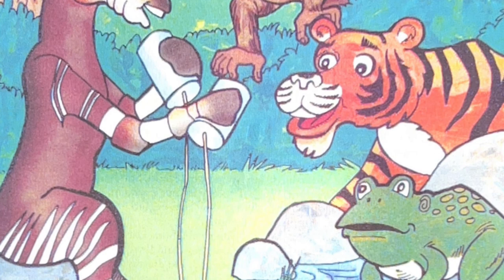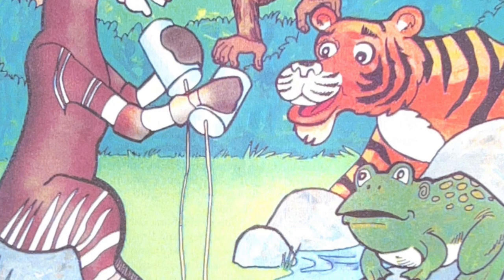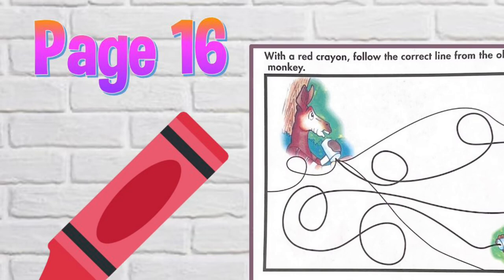Obie Okapi story -ABCs for English Learners- ACE